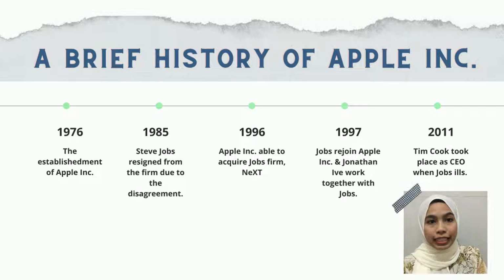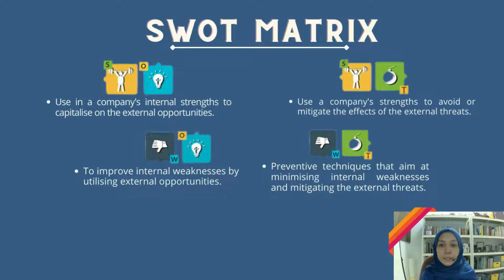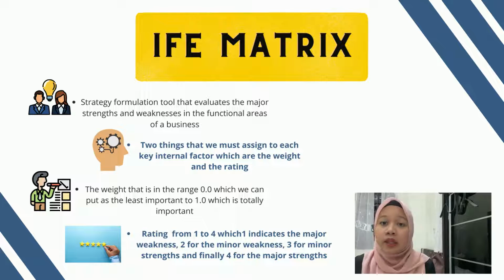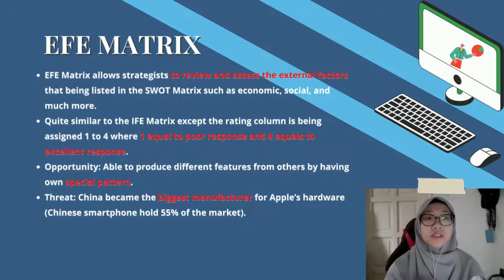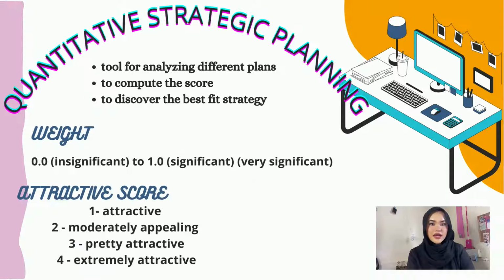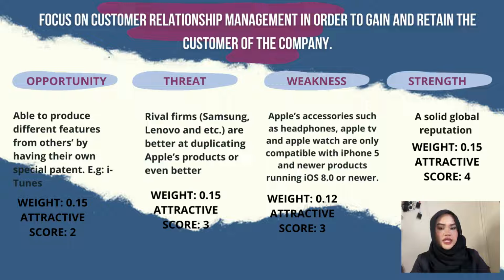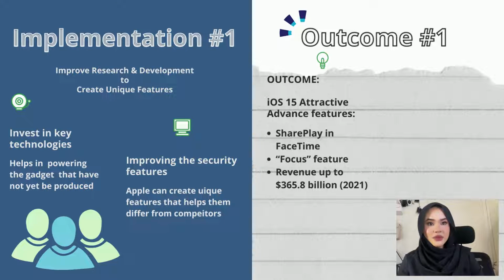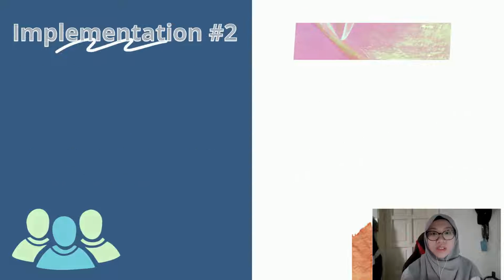GROUP 2 APPLE INC AM2256D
Presented by:
1. Fatin Farzana binti Yuhanis (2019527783)
2. Ras Farahin Fatini binti Suwandi (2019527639)
3.Azlin Syahida bt Safai (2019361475)
4. Nurul Ain Adlina bt Muhamad Lizan (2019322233)
5. Muhammad Azmeen Rizal Bin Mohamad Zulkafli (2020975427)
6. Nur Sahira Alyani Binti Hamzah (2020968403)

Presented to:
Madam Farihah binti Hassan and all of our classmates